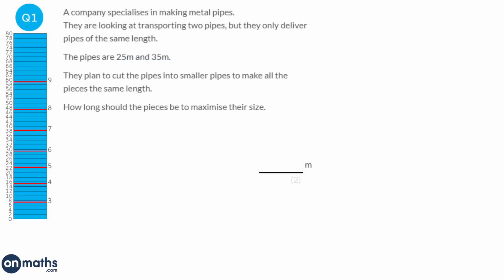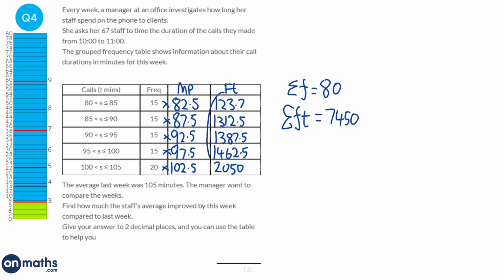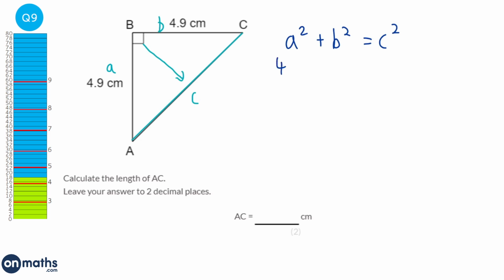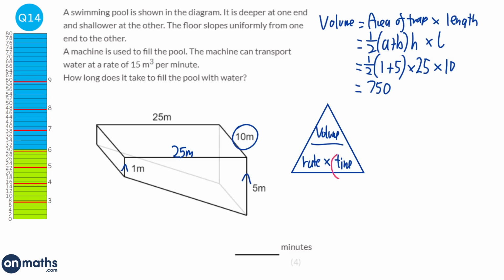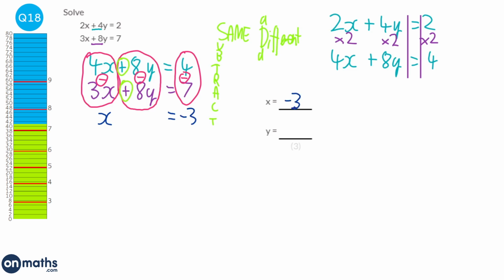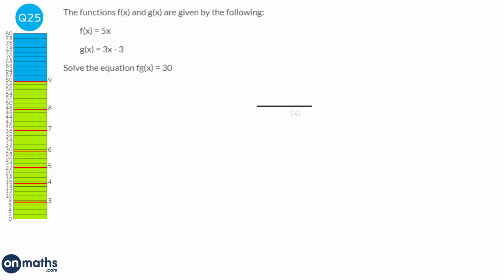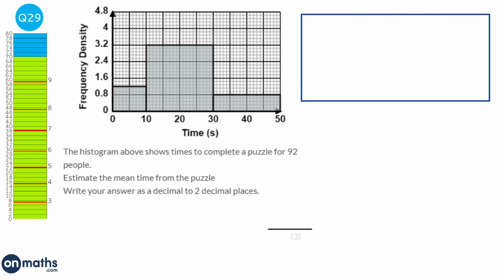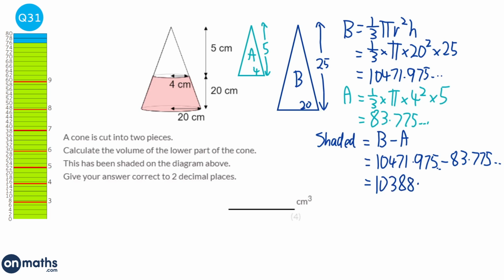Nov 2023 Predicted Maths GCSE Paper 3 Edexcel (Higher Paper 3) Calculator Exam 1MA1-3H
00:00 Introduction
00:24 Q1 Factors and Primes: HCF From Worded Problem
01:59 Q2 Ratios: Given amount different between parts
03:28 Q3 Angles: Find Angle In Rectangle Problem
06:03 Q4 Averages: Applied Mean from Grouped Frequency Table
09:08 Q5 Expand/Factorise Linear: Factorise Linear Expression with Number and Multiple Letters
10:31 Q6 Polygons: Find Sides From Exterior Angle In Diagram
11:15 Q7 Real-Life Graphs: Identify Object From Graph Showing Rates of Change
12:40 Q8 Circles: Area of Circle In Shaded Trapezium
15:01 Q9 Pythagoras’ Theorem: Given/Find Hypotenuse
16:09 Q10 Constructions And Loci: Locus of a Point
16:59 Q11 Volume And Surface Area: Volume of Trapezium-Based Prism
17:24 Q12 Straight-Line Graphs: Find Coordinate From Coordinate And Gradient
19:19 Q13 Simultaneous Equations: Compare Sides Of A Rectangle
21:38 Q14 Compound Measures: Problem From Prism And Rate Of Filling
23:35 Q15 Venn Diagrams: Interpret Without Venn Diagram
25:53 Q16 Sequences: Find Terms in Exponential
26:33 Q17 Probability: Find Probability (A and A) From Independent Without Tree Diagram
28:55 Q18 Simultaneous Equations: Similar Coefficient (+) With A Negative Answer
31:24 Q19 Accuracy: Find Error Interval From Percentage
32:10 Q20 Cumulative Frequency: Use Cumulative Frequency Graph To Find Probability
32:47 Q21 Further Trigonometry: Sine Rule Find Angle
35:06 Q22 Real-Life Graphs: Find Distance (Displacement) On Velocity-Time Graph
36:49 Q23 Similarity And Congruence: Find Area Given Linear Scale Factor (Find Larger)
37:44 Q24 Non-Linear Graphs: Identify Growth/Decay Exponential Graph
38:00 Q25 Function Notation: Solve With Composite Functions
39:39 Q26 Further Trigonometry: Find Area of Triangle
40:36 Q27 Quadratics: Factorise (a gt 1 and a = prime) Quadratic Algebraically ax^2 +- bx - c = 0
44:19 Q28 Proportion: Inverse Proportion - Derive Equation With Cube Root x
45:34 Q29 Histograms: Estimate Mean From Histogram (With FD Labels)
48:02 Q30 Algebraic Fractions: Use Algebraic Fractions To Find Height Of Compound Shape From Areas
51:39 Q31 Volume And Surface Area: Volume of Cone (Frustum)
53:37 Outro